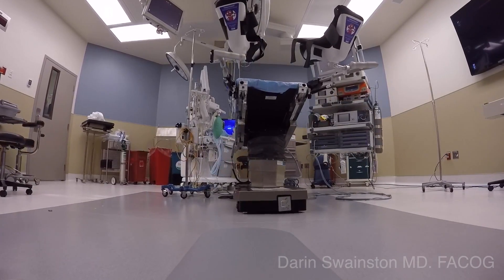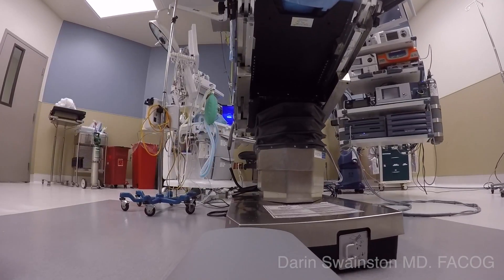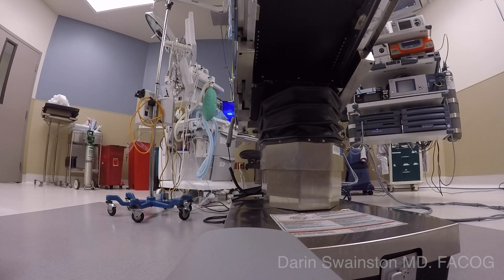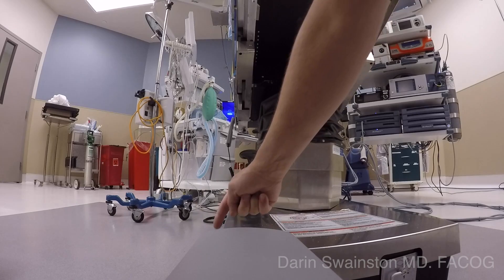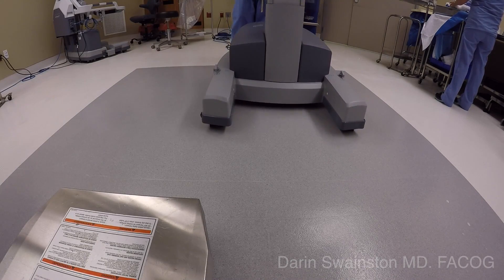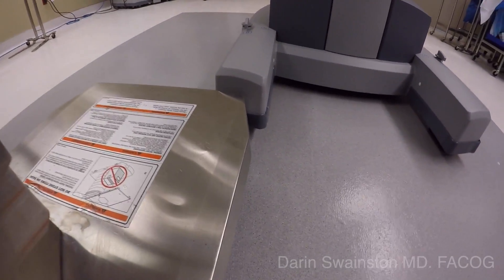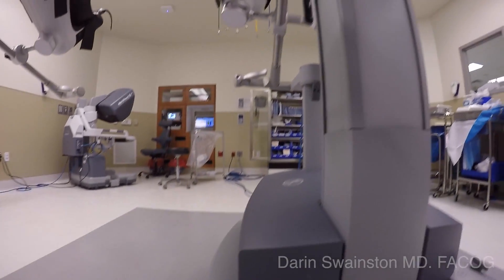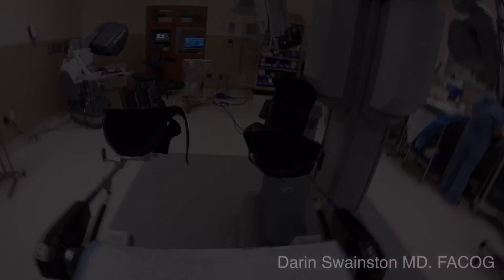Parallel Center Hybrid SS Docking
This docking technique provides great range of motion while allowing for the assist to sit between the legs. It is the best of both worlds.